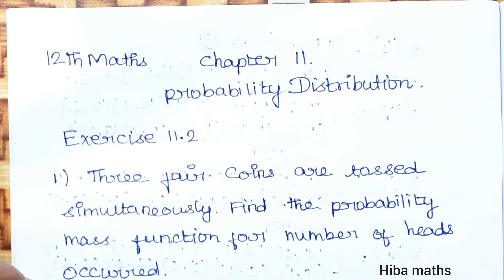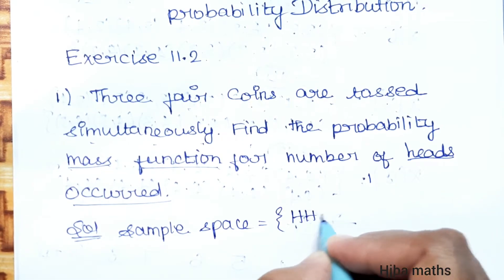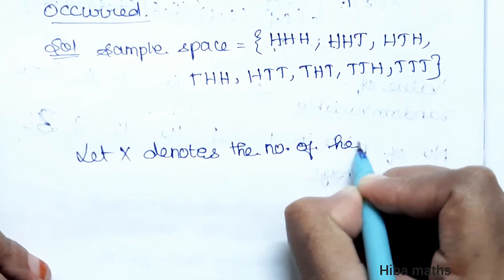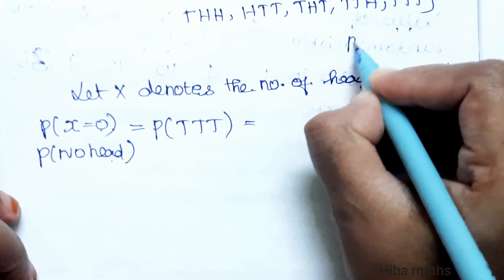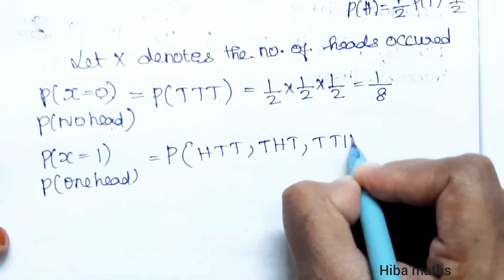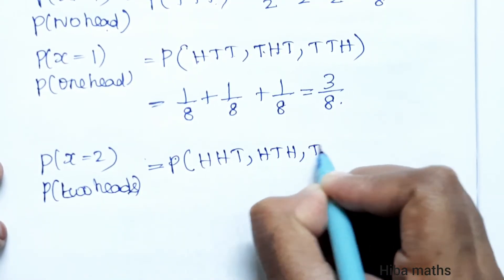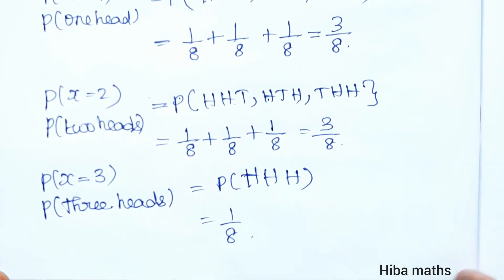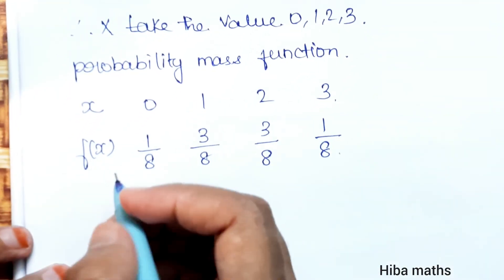12th maths chapter 11 exercise 11.2 question 1 probability distribution tn syllabus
12th maths probability distribution chapter 11 exercise 11.2 question 1 hiba maths
12th maths  probability distribution
12th maths chapter 11 exercise 11.2 sum 1
12th maths chapter 11 exercise 11.2 1st sum
12th maths chapter 11 exercise 11.2 question 1
12th maths exercise 11.2 1st sum
12th maths exercise 11.2 question 1
12th maths exercise 11.2 sum 1

12th class maths tutorial for beginners
Mathematics tutorials
Maths homework help
hiba maths